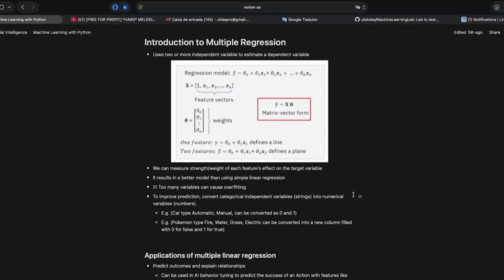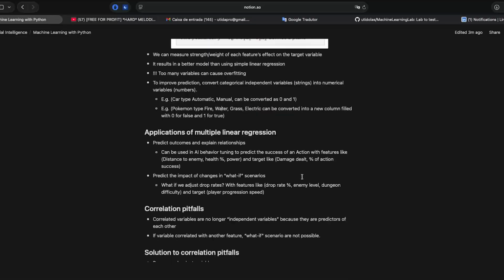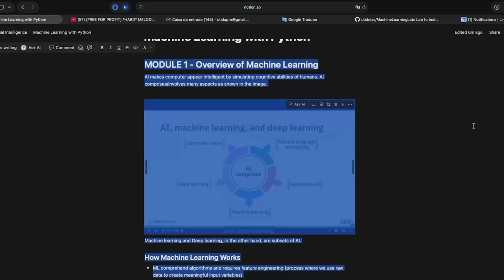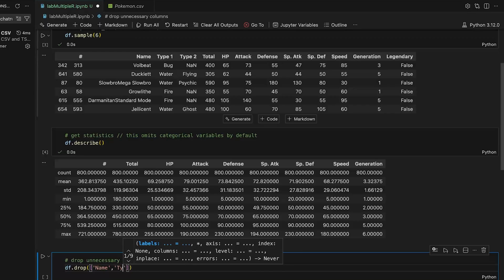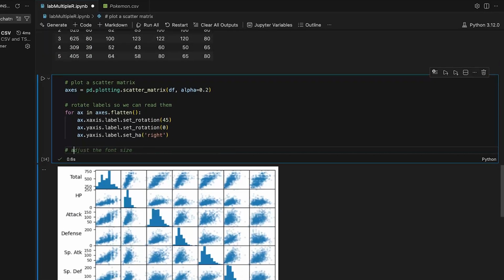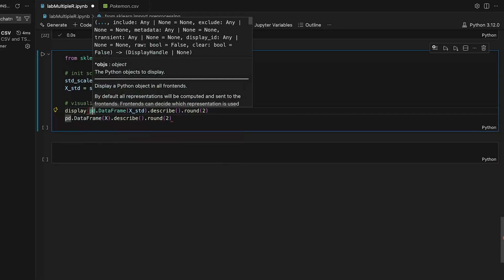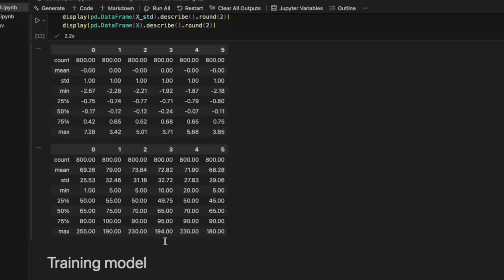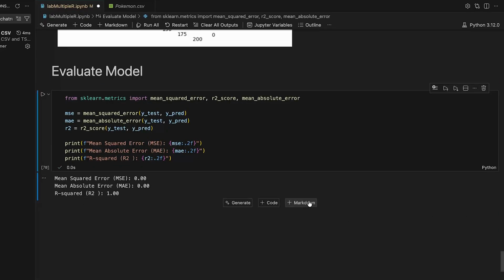Multiple regression with... Pokemon again (in my own words)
Continuing my studies :D
obrigado amigos amigas amo voces